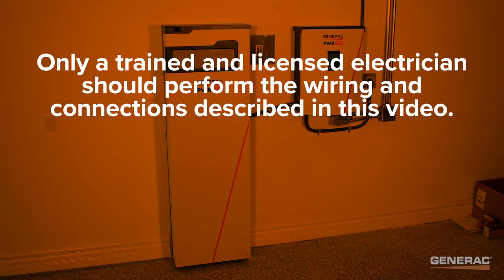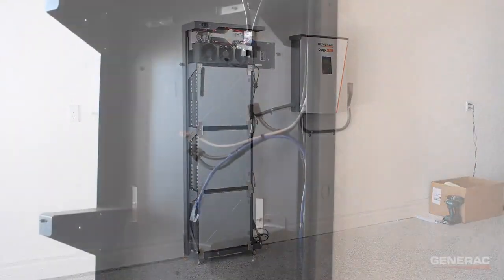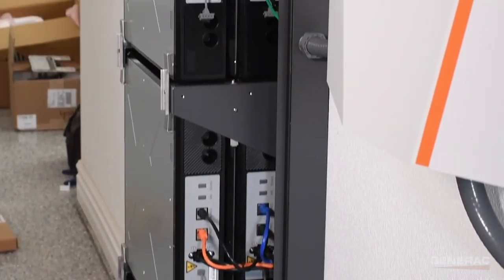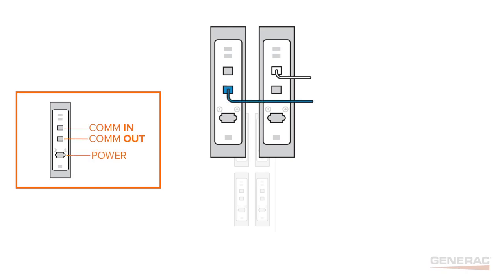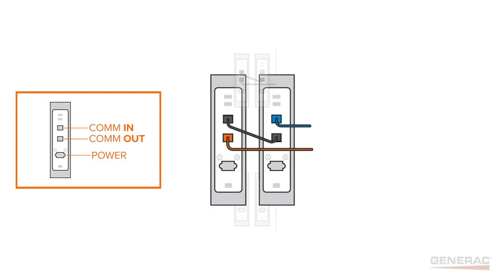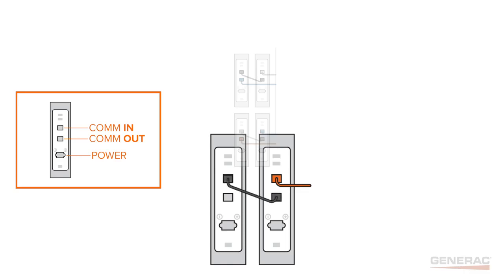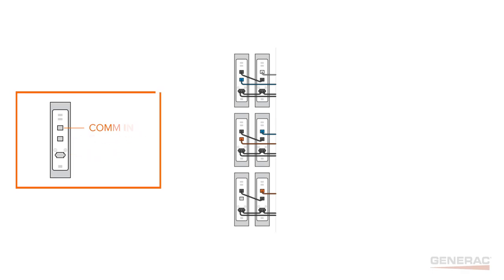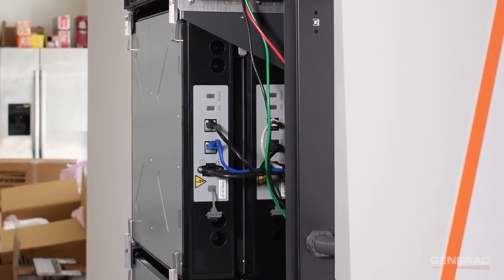Generac PWRcell Installer Resource: Wiring the Battery Modules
Generac's PWRcell is a battery storage system that harnesses power from the sun to help reduce your electric bill and provide backup power during utility power outages.